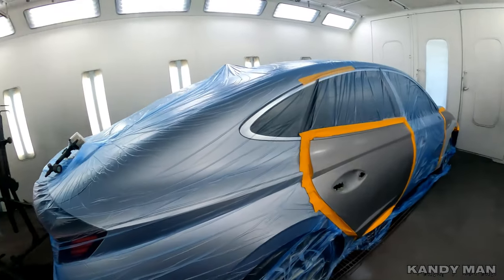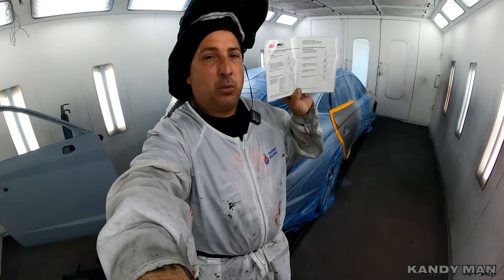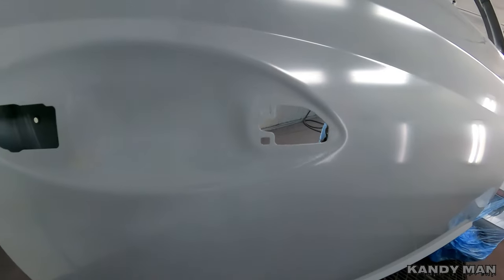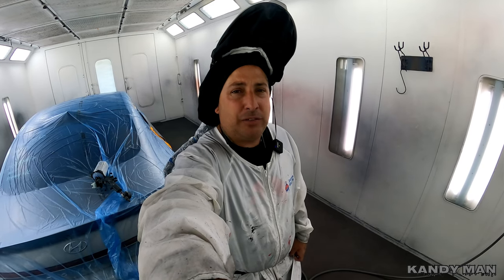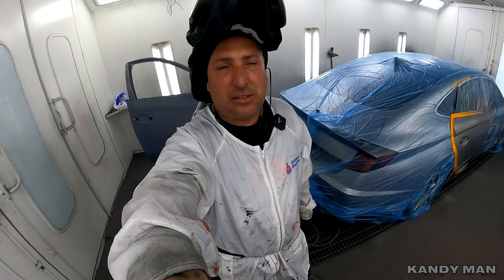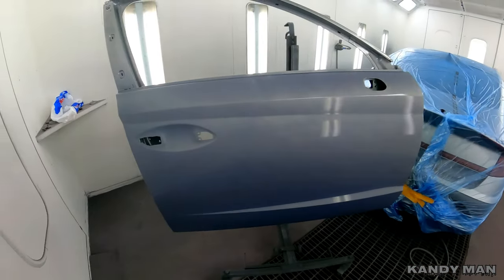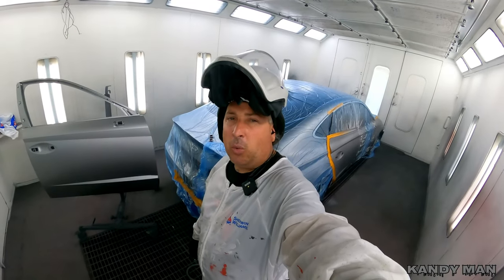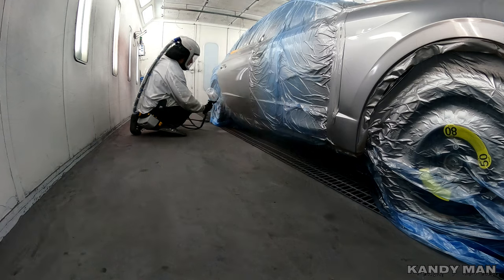3M GUN - FROM SEALER TO CLEAR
3M GUN - FROM SEALER TO CLEAR